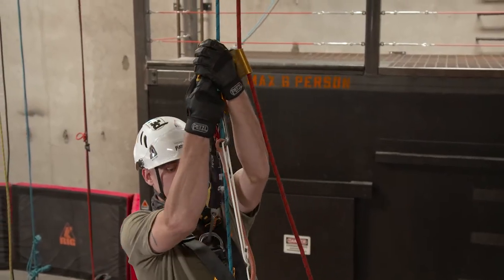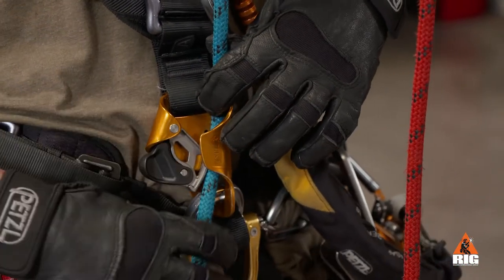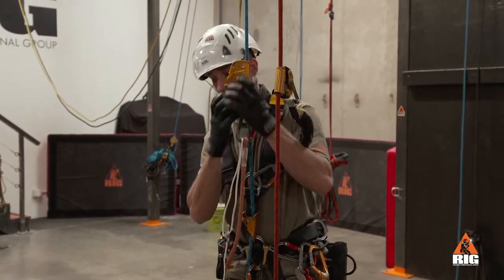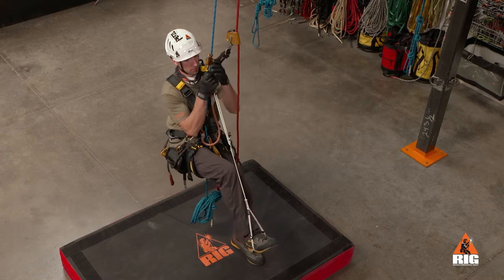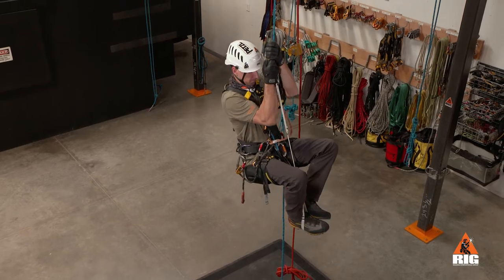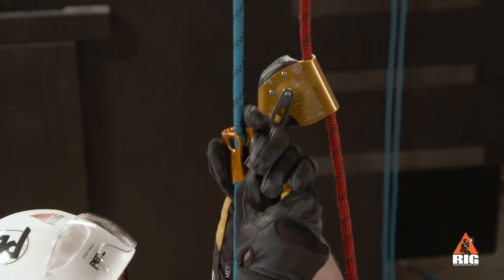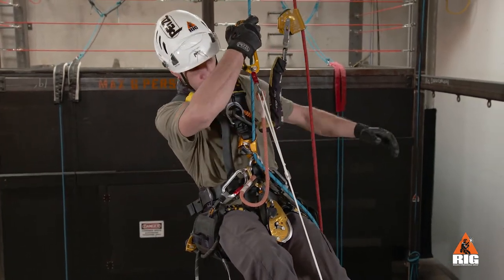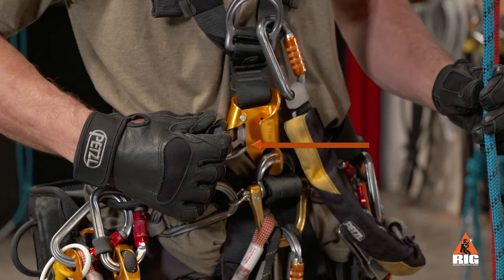IRATA/SPRAT Level 1: Using Ascenders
Climbing a rope (ascending a line) is the second basic technique in rope access and is accomplished by the alternate use of two ascending devices, typically a chess ascender and a handled ascender with a foot loop. This video demonstrates ascending and making a short descent on ascending devices on a set of pre-rigged ropes.

This RIG video series covers exercises and skills required for both IRATA and SPRAT Level 1 certification. All techniques and exercises should be practiced under the supervision of a certified trainer.